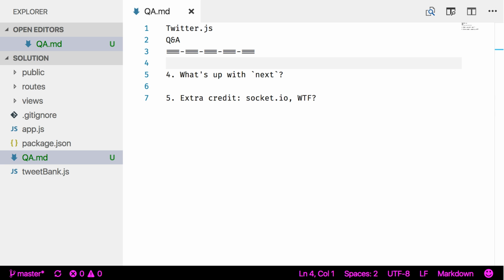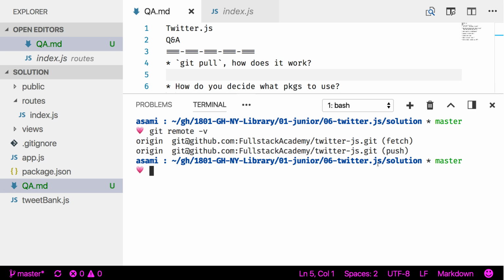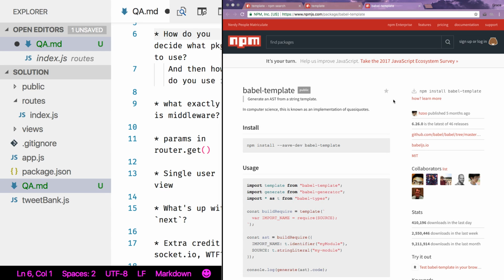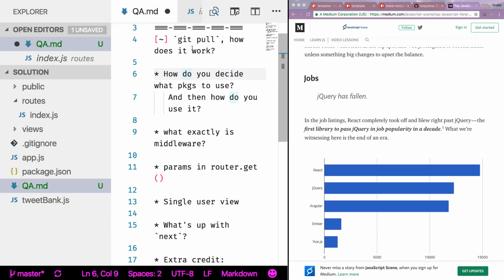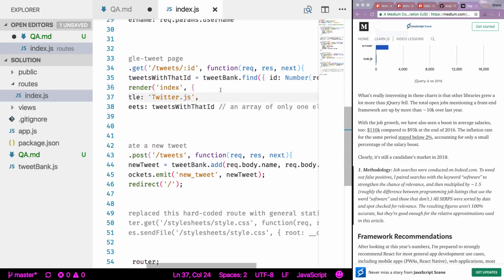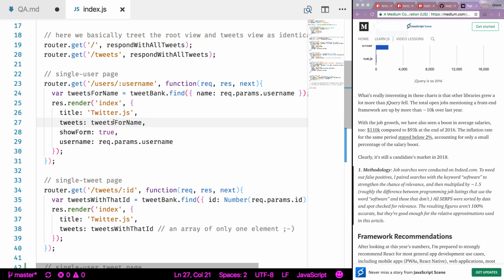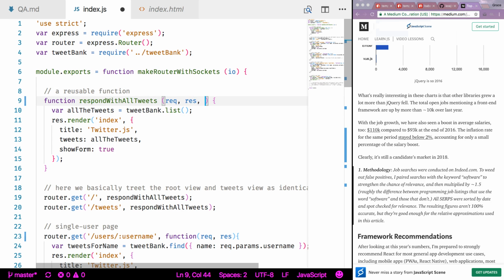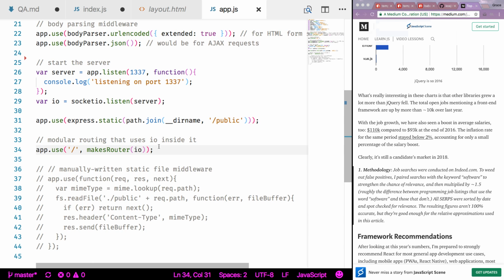Live Review: Twitter.js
Live review of Twitter.js, covering Express.

Cohort: 1801-GH-NY-Jr